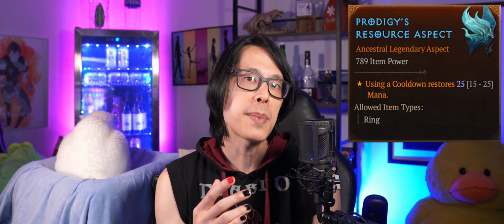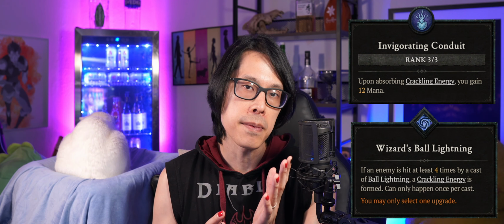Ball Lightning Better Than Chain Lightning? - Tier 100 Endgame Build Guide for Season 1 of Diablo 4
Ball Lightning has become a powerful build for a Sorcerer / Sorceress in endgame Diablo 4 after Patch 1.1.1 in Season 1. Ball Lightning Sorcerer could best Chain Lightning at top end damage with a stacking Death Ball. Both builds excel at speed farming and pushing Nightmare Dungeons to Tier 100. Crackling Energy is used as utility with Invigorating Conduit and Overflowing Energy. Wizard's Ball Lightning, Lightning Spear, Teleport, Flame Shield, Frost Nova and Unstable Currents is equipped on the Skill Bar. Check the written guide on Icy Veins for all the build details:

Also check out my best Chain Lightning Sorcerer builds for an easier character starter.